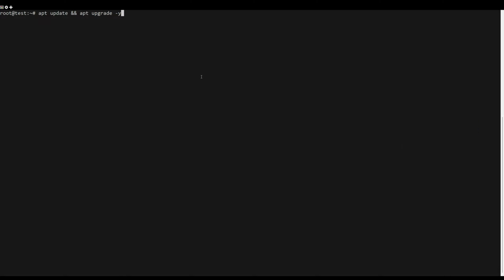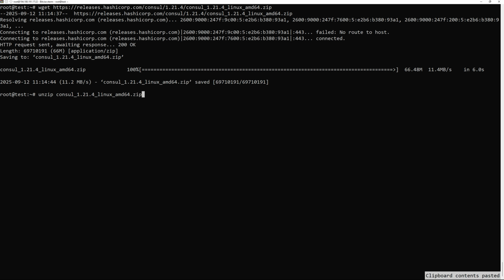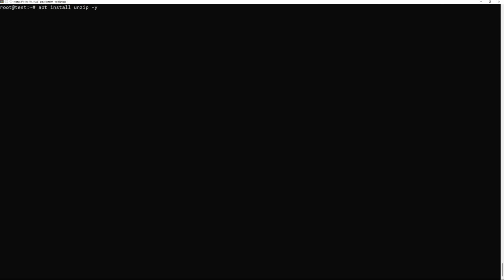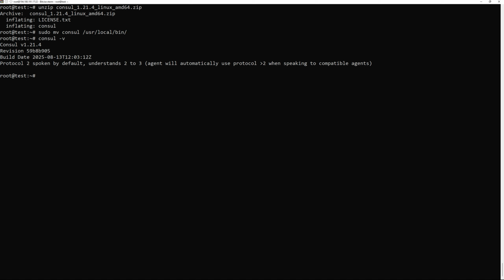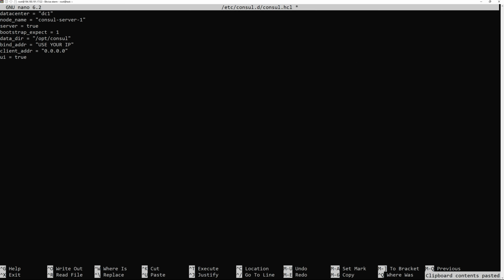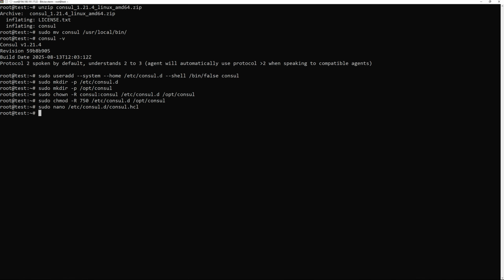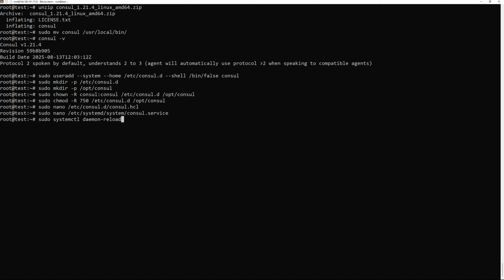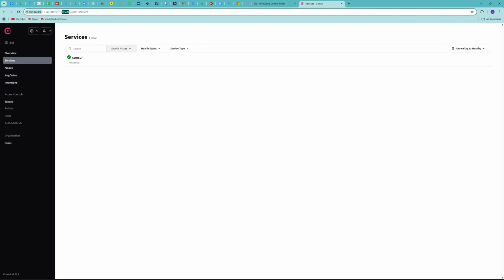How to Install Consul Server on Ubuntu 22.04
Consul is an open-source service networking solution developed by HashiCorp. It is designed to help applications and infrastructure components communicate securely and reliably within modern distributed systems.

Commands Used:
sudo apt update sudo apt upgrade -y
unzip consul_1.21.4_linux_amd64.zip
sudo mv consul /usr/local/bin/
consul -v
sudo useradd --system --home /etc/consul.d --shell /bin/false consul
sudo mkdir -p /etc/consul.d
sudo mkdir -p /opt/consul
sudo chown -R consul:consul /etc/consul.d /opt/consul
sudo chmod -R 750 /etc/consul.d /opt/consul

sudo nano /etc/consul.d/consul.hcl

datacenter = "dc1"
node_name = "consul-server-1"
server = true
bootstrap_expect = 1
data_dir = "/opt/consul"
bind_addr = "USE YOUR IP"
client_addr = "0.0.0.0"
ui = true

sudo nano /etc/systemd/system/consul.service

[Unit]
Description=Consul Agent
Requires=network-online.target
After=network-online.target

[Service]
User=consul
Group=consul
ExecStart=/usr/local/bin/consul agent -config-dir=/etc/consul.d/
ExecReload=/bin/kill -HUP $MAINPID
KillMode=process
Restart=on-failure
LimitNOFILE=65536

[Install]
WantedBy=multi-user.target

sudo systemctl enable consul
sudo systemctl start consul
sudo systemctl status consul